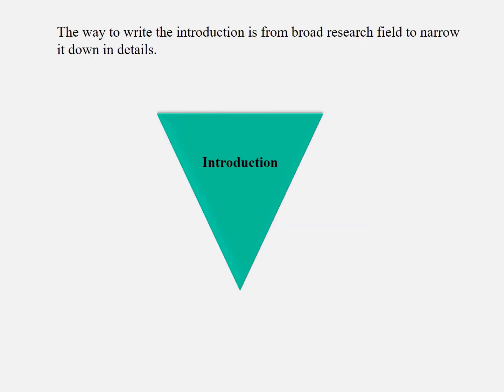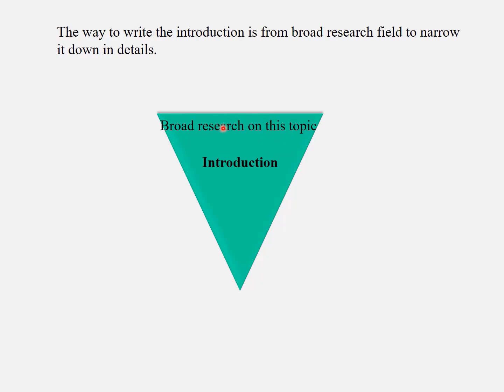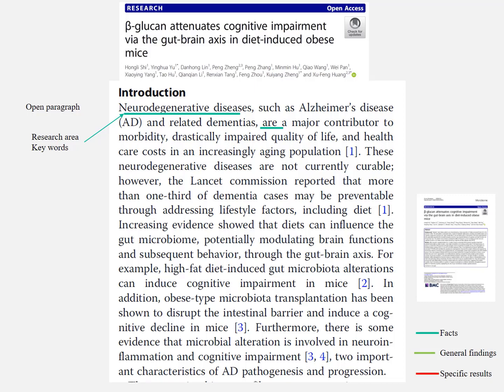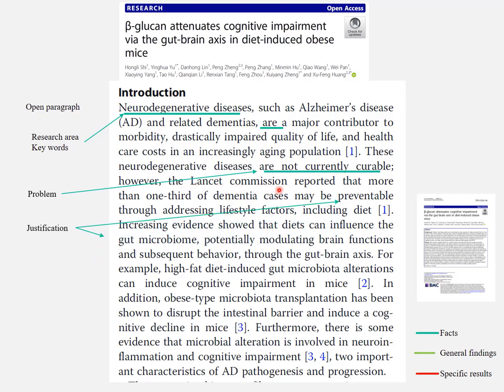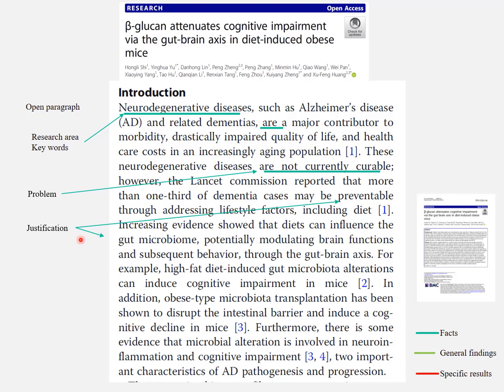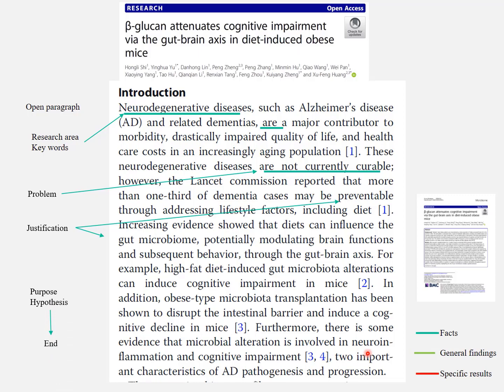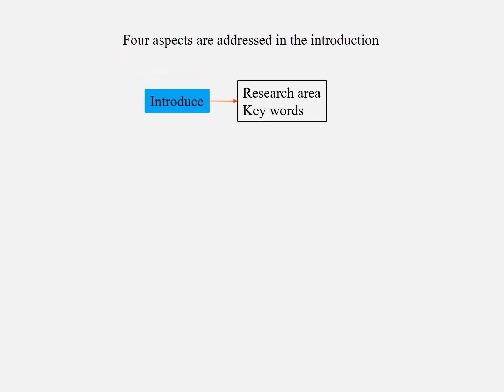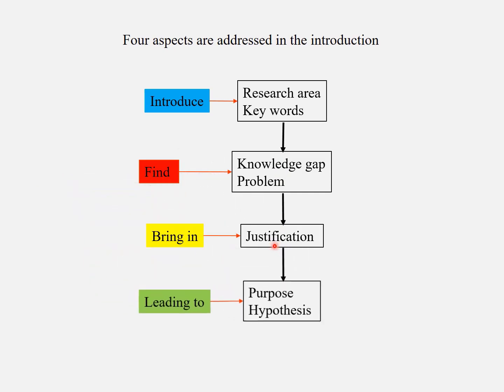How to write a paper introduction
Hi everyone,
Aim: This video aims to discuss how to construct an introduction to a research paper.
Content: There are four key points about writing a research paper introduction: 1) Topic: The topic is about the research area. A concise description leads readers to the point of your research. The topic should not be too broad nor should be too specific. 2) Gap: The gap will be the research topic of the paper. It can be a knowledge gap, clinical problem, or something not yet known; 3) Justification: The justification is a connection between topic and gap which requires reason and specificity. Why the work is needed and 4) Purpose: The purpose is what do you want to achieve.
You may share these tips that you have learned with others. If you have more tips about how to read a paper, please share them in the comment section.
Happy reading!!